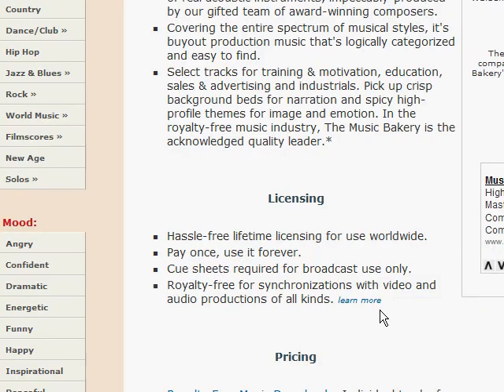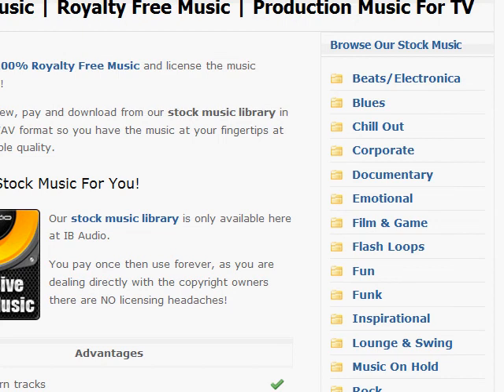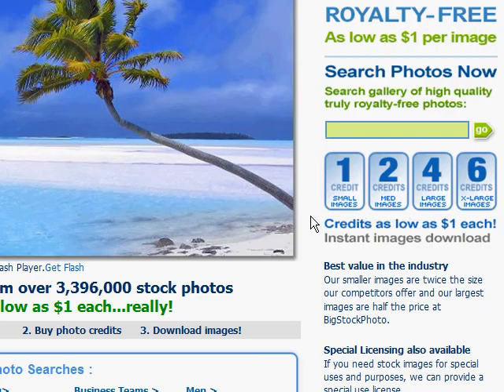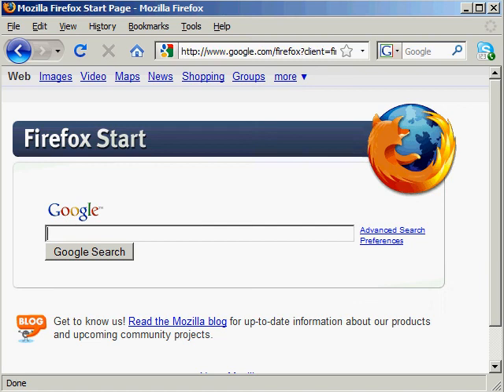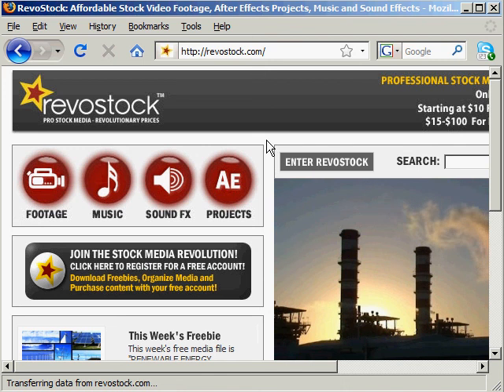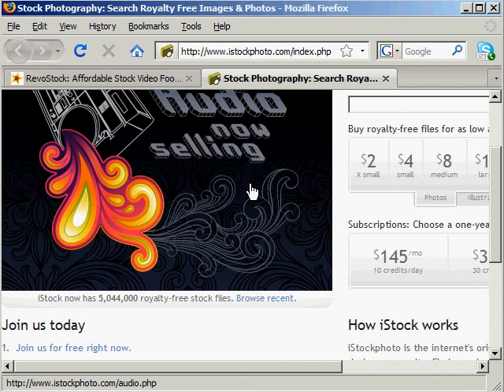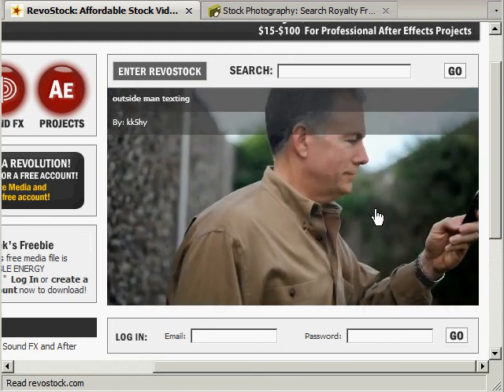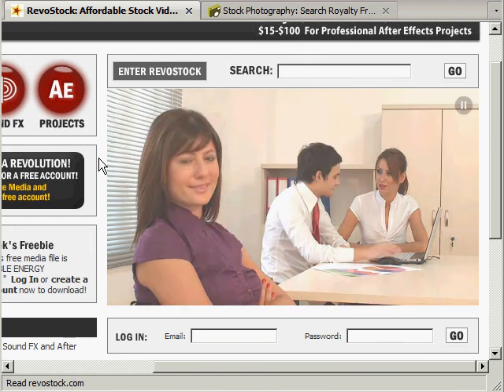04 - Promotional Video Creation "Sound and Visual Elements"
In addition to the key element, the voiceover, sound and visual elements do indeed help your conversions. If the voiceover is good, and you have emotion invoking sound and visual elements, they will help greatly. In this video you will find highly recommended sites to find cool soundtracks, and visual elements on a low budget.